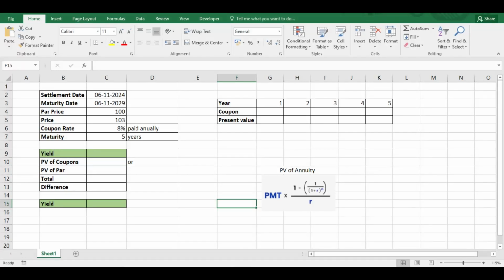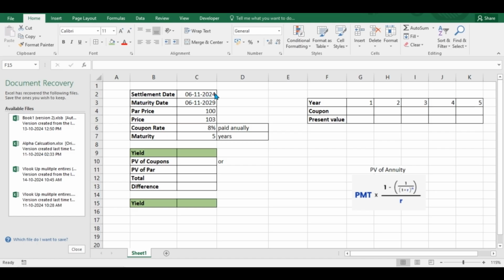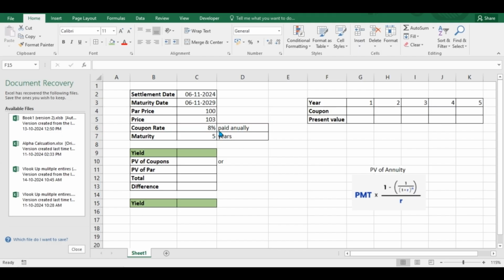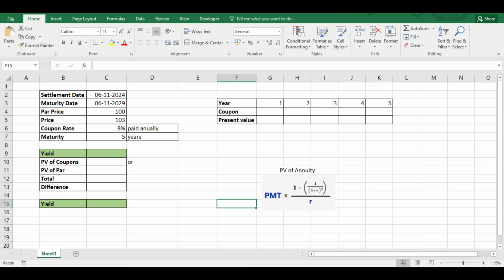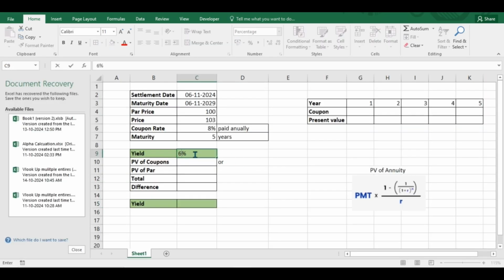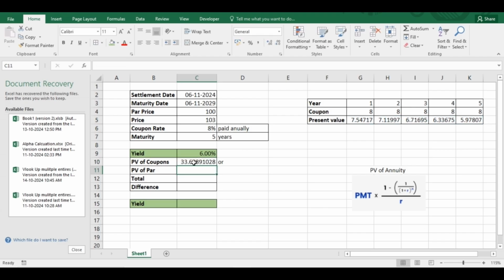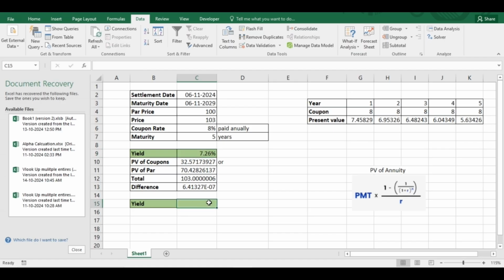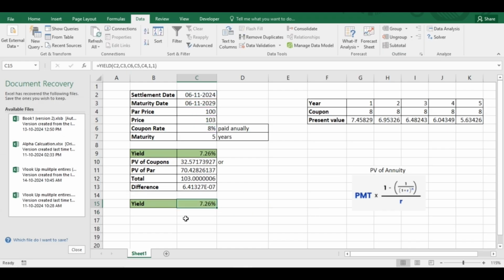How to calculate Yield to maturity of Bonds